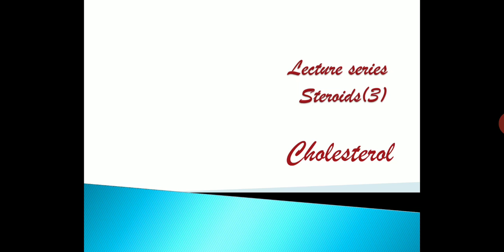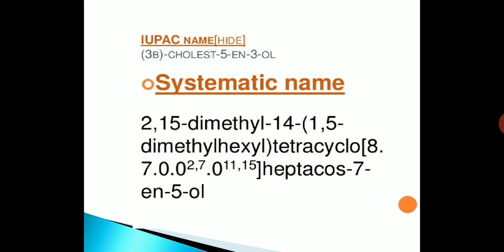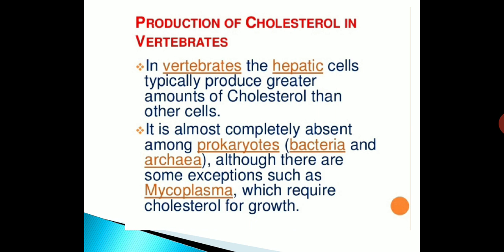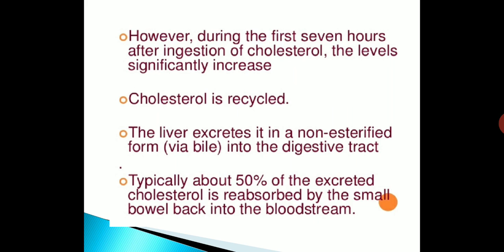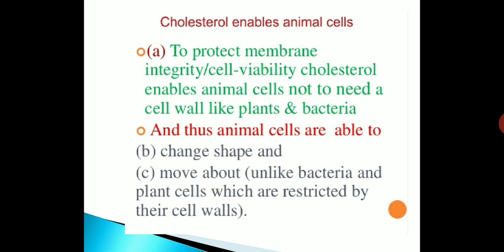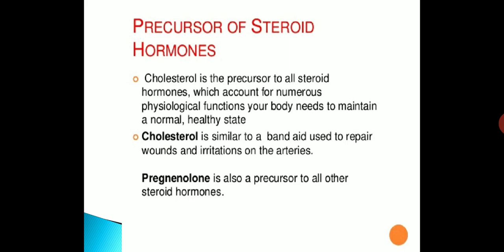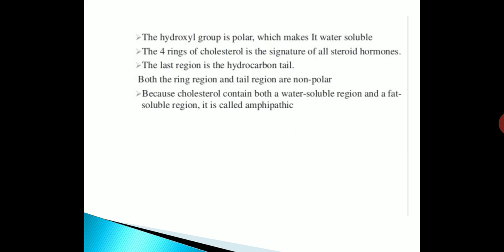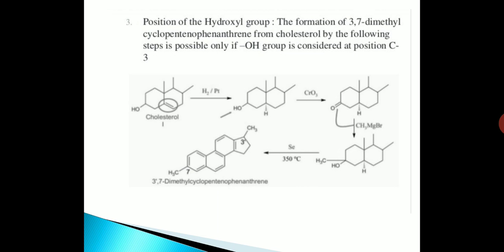3.Steroids(Cholesterol) M. Sc. Final Chemistry Paper VIII-b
Dr. Mridula Bhatnagar
Associate Professor
Deptt.of Chemistry
Govt. Dungar College, Bikaner
(Steroids - Cholesterol)